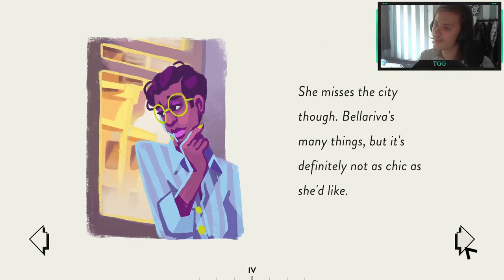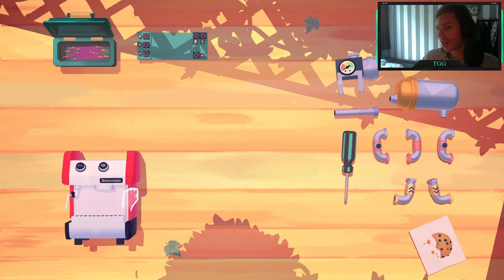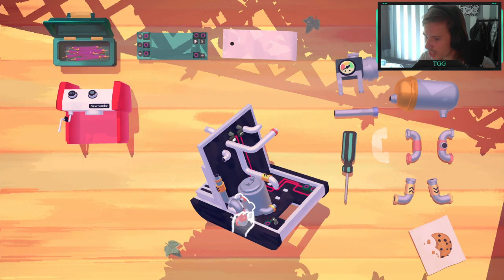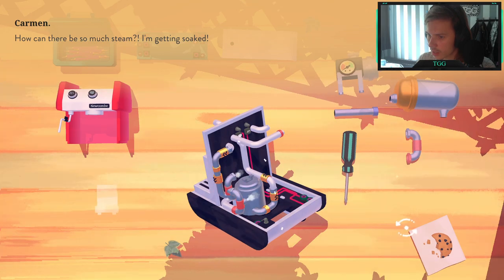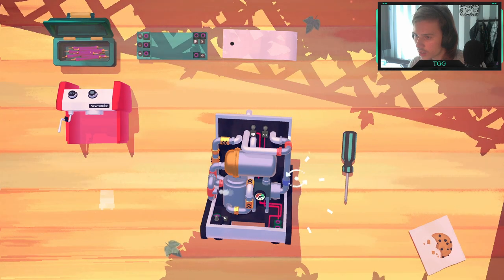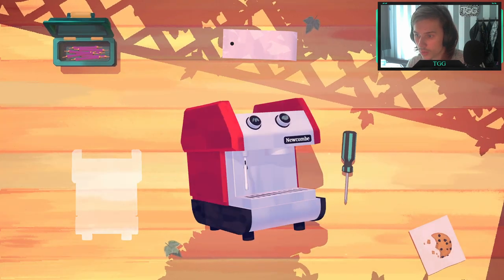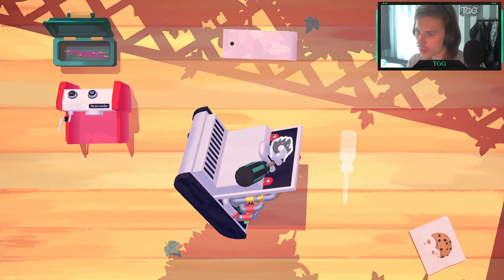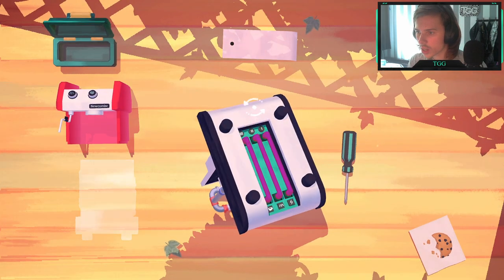Assemble with Care #14 | Epilogue. Making a coffee machine and latte art!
Welcome to dis series! A shorter series then normal, but we certainly will be chilling! Dis game is all about just relaxing, chilling and assembling products (or something ig) and following the storyline!
We do one Chapter each Episode, but I bet the chapters will get longer and longer the more we play! Enjoy :)